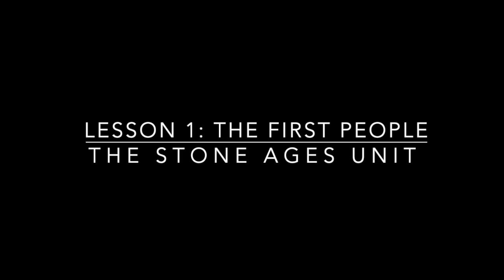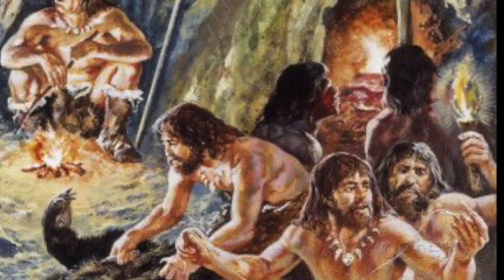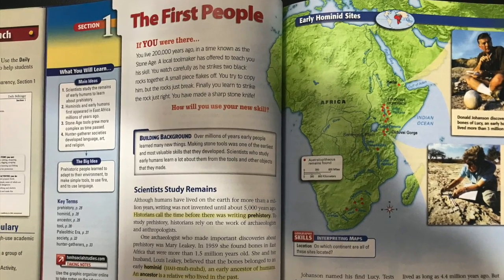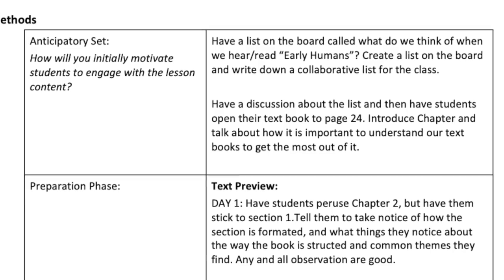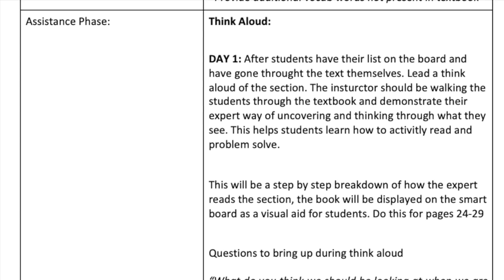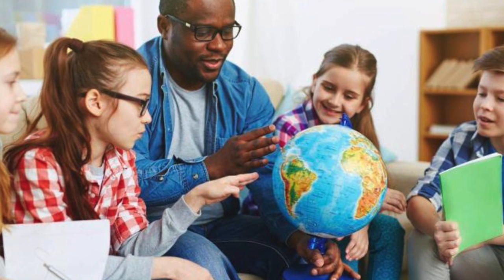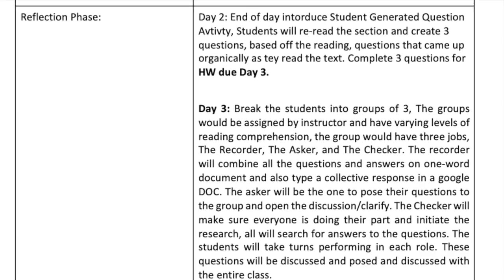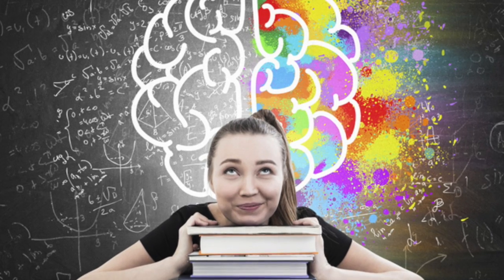My Movie 6